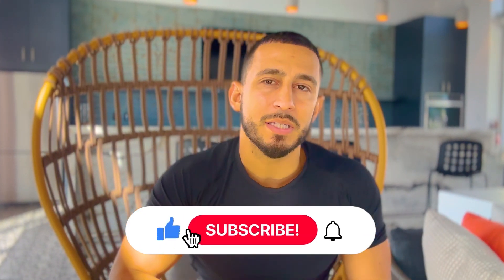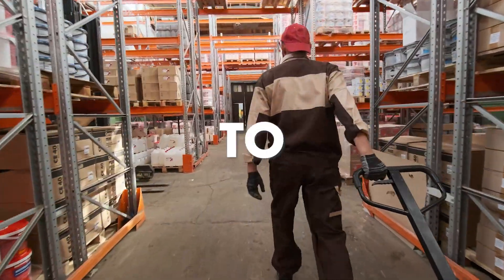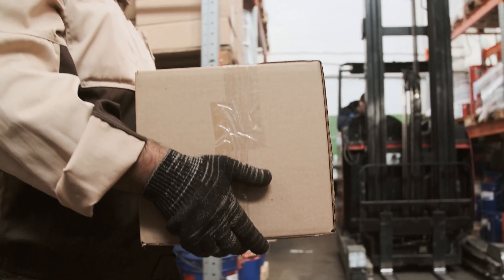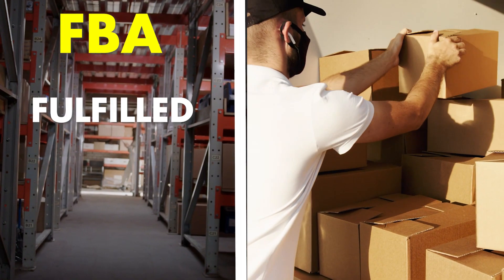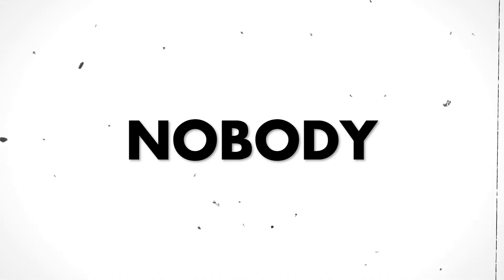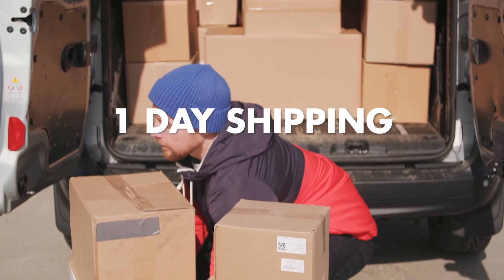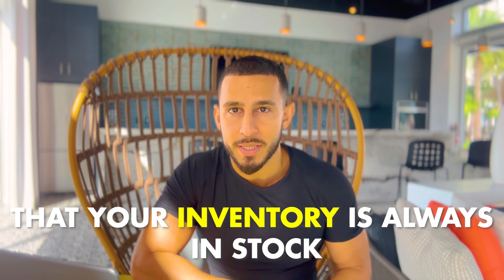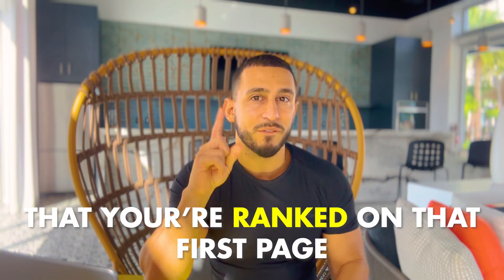Amazon FBA vs Amazon FBM - Whats the Difference?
Advanced Amazon 2.0 Course
 All unlocked features for only:
$19.99 a month - 25+ Hours of Content